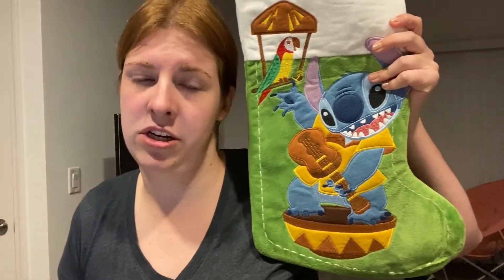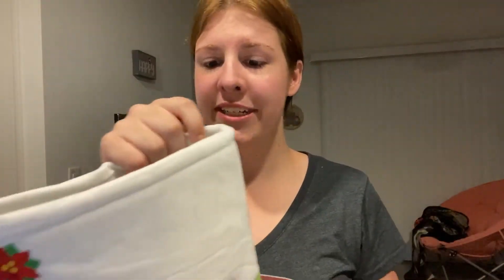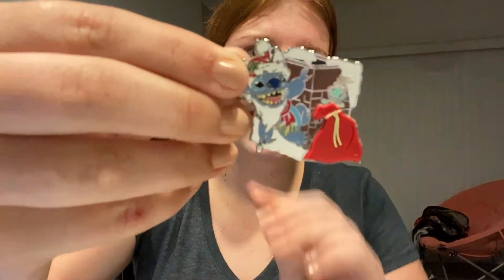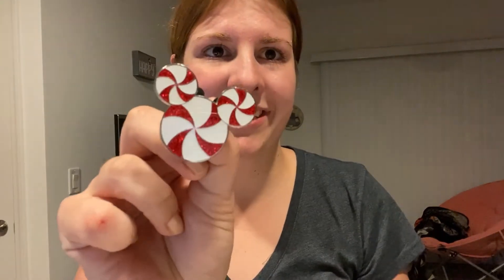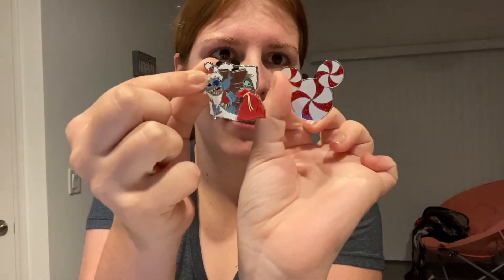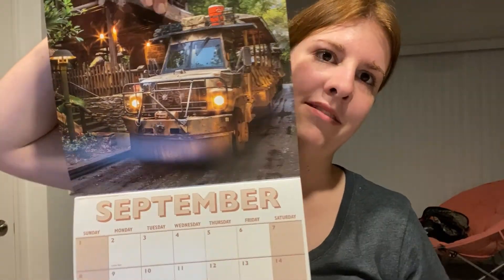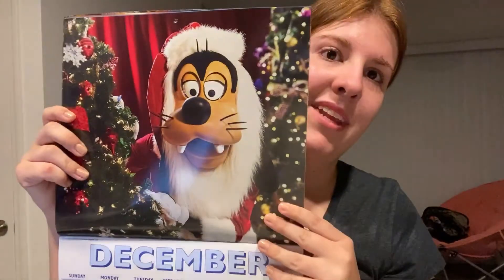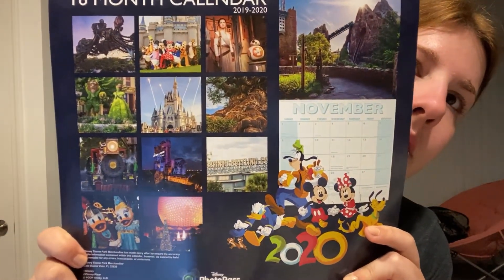Disney Christmas 2019 Haul | Vlogmas Day 11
3151 Hammock Walk Rd.